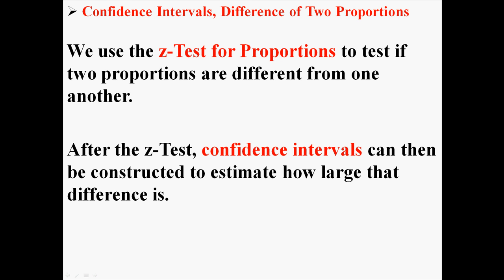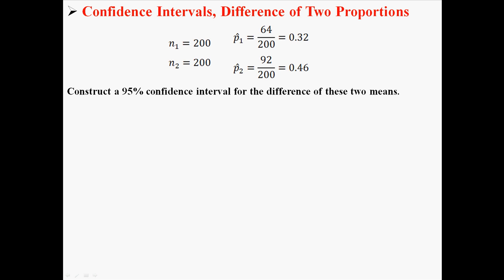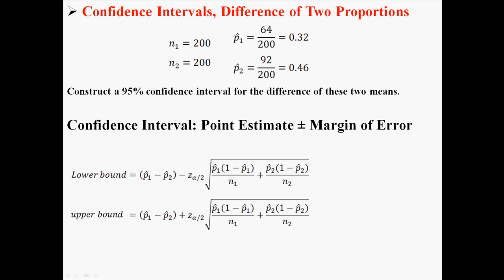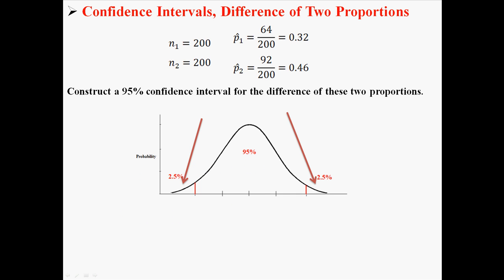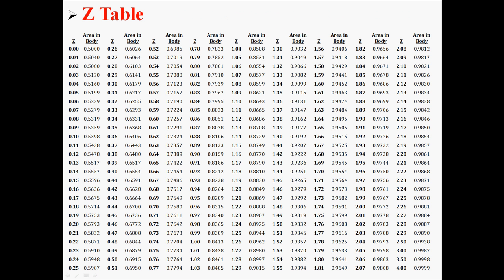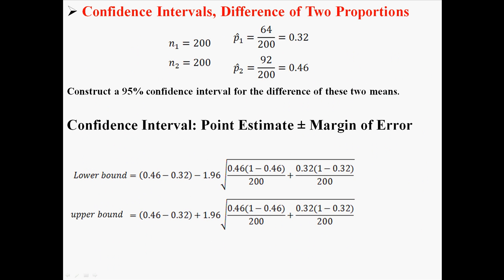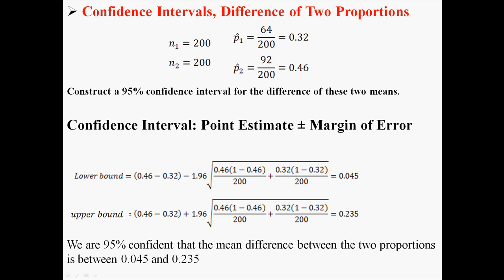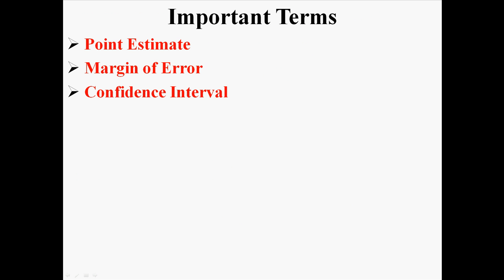Confidence Intervals for the Difference of Two Proportions